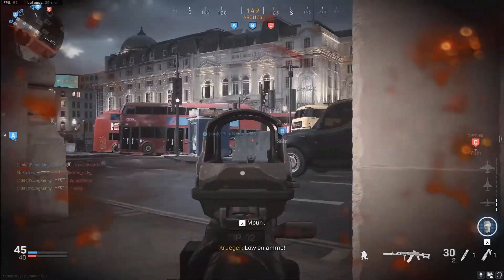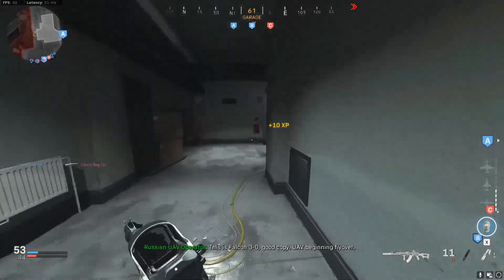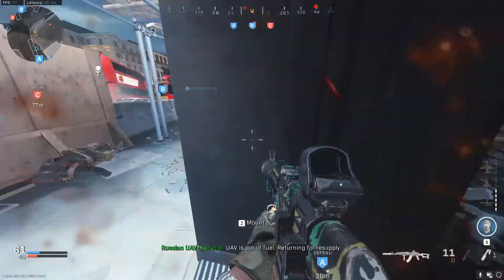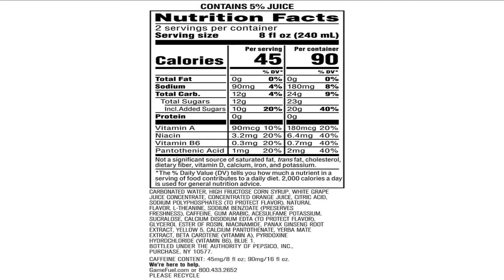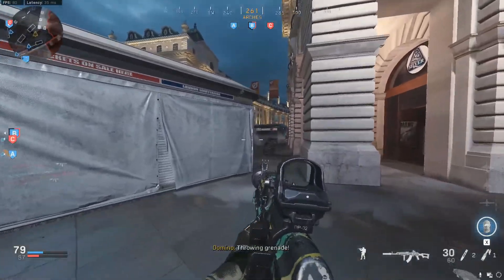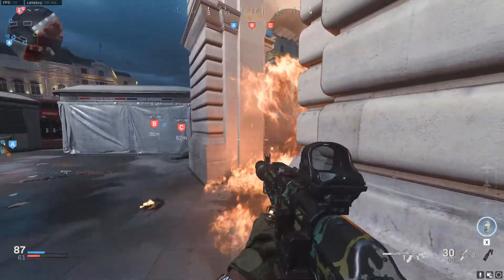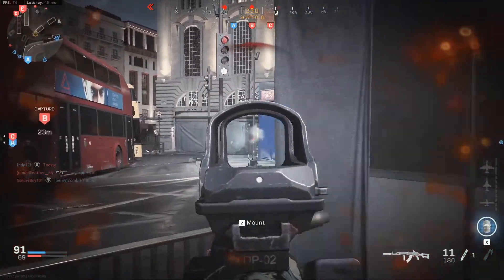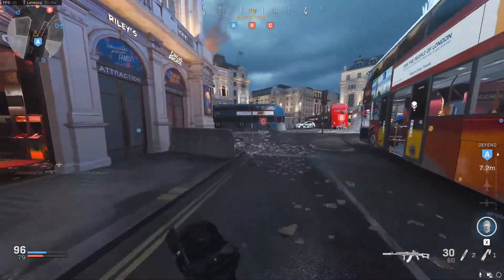G-Fuel Energy Can vs Mountain Dew Game Fuel